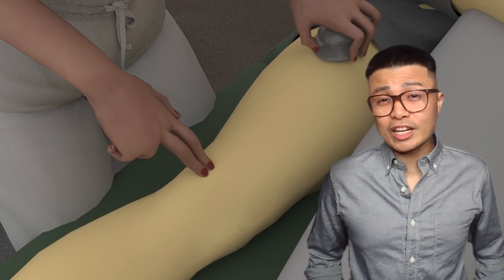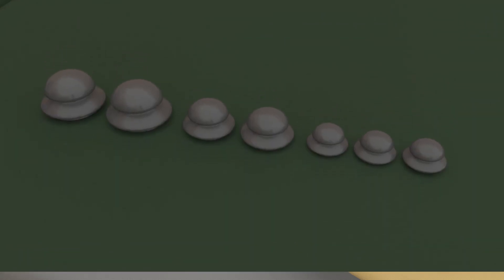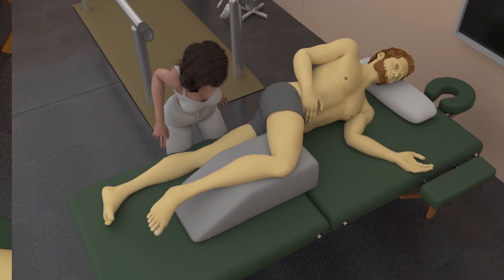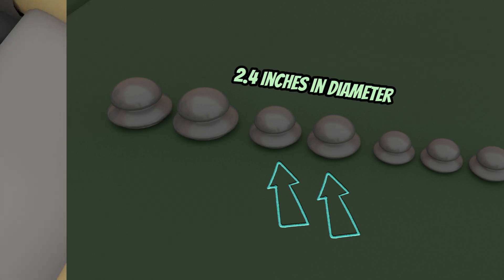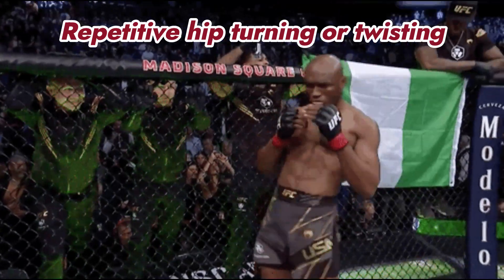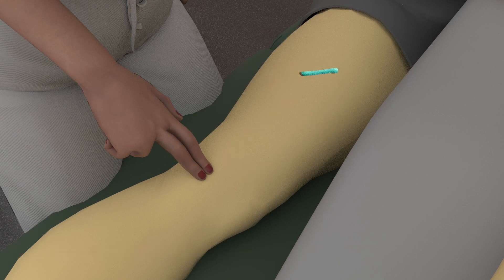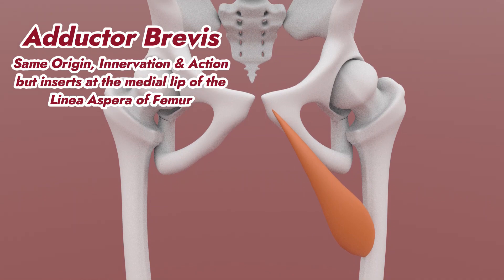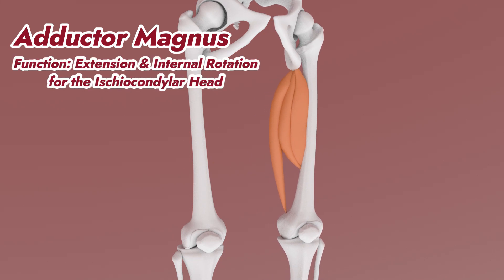Myofascial Cupping for Adductor Longus, Brevis & Magnus Muscles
Learn how to do myofascial cupping for the adductor longus, brevis, and magnus muscles in this informative video. Improve flexibility and reduce muscle tension with these techniques!

Chapters
0:00 Introduction
0:14 Intro music
0:19 Types of Cupping
0:39 Cups to use & pre-treatment steps
1:17 Cupping the Adductors
2:20 Causes of Adductor Tendinopathy
2:35 Symptoms of Adductor Tendinopathy
2:46 Assessment prior to Cupping
3:09 Adductor muscle attachments
4:25 Next video to watch